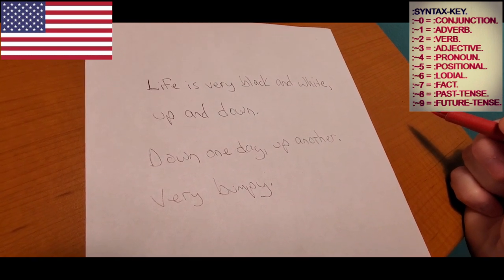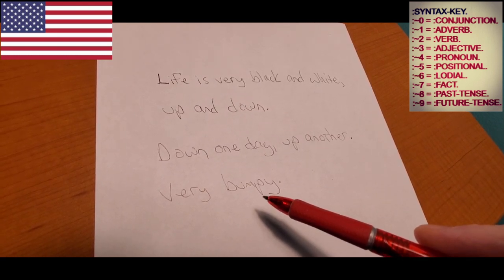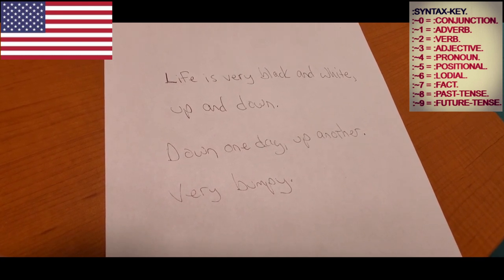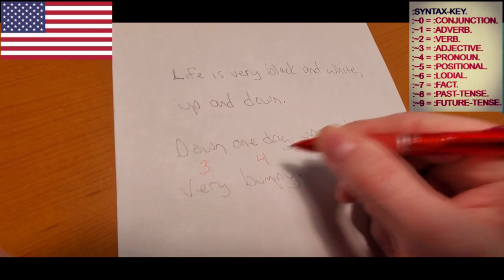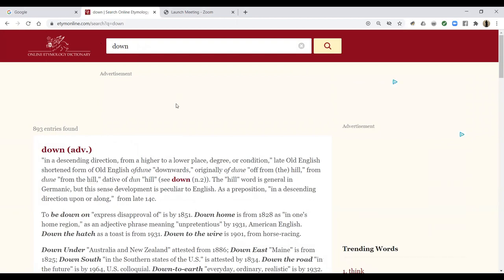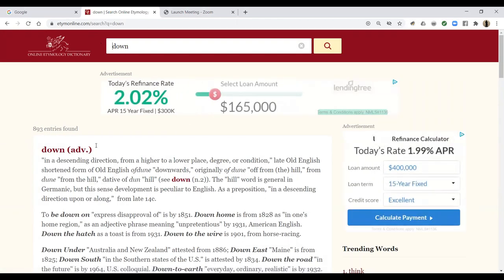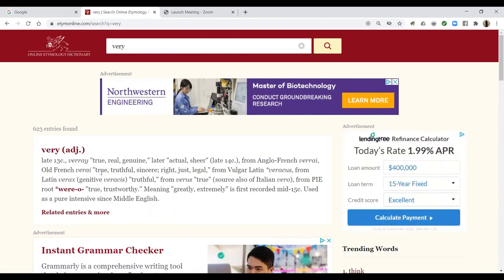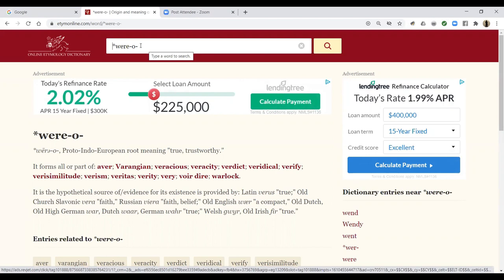:TERMS: TANGIBLE-CON-TRACT OR: VOID-TANGIBLE-CON-TRACT, PART-~1.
FOR THE TERMS OF THE TANGIBLE-CON-TRACT OR OF THE VOID-TANGIBLE-CON-TRACT, PART-~1.
:~0- FOR THE CLAIMANT'S-SENSATION OF THE COGNITION IS WITH THE CORRECT-SENTENCE-STRUCTURE-COMMUNICATION-PARSE-SYNTAX-GRAMMAR-CLAIM OF THE FACTS WITH THE POSITION OF THE PEACE AND OF THE NEUTRALITY WITH THE BALANCE OF THE HONOR AND OF THE GRACE WITH THE MAINTENANCE OF THE RULE-ŒN/1 AND OF THE RULE-ÆQUAL WITH THE KNOWLEDGE BY THE CLAIMANT.
:~1- FOR THE FUNCTION-CLAIM OF THIS VIDEO IS WITH THE KNOWLEDGE-CULTIVATION OF THE VIEWER WITH THE MATTER OF THE C.-S.-S.-C.-P.-S.-G.-SYNTAX-CONCEPTS WITH THE TERMINOLOGY OF THE TANGIBLE-CON-TRACT AND OF THE VOID-TANGIBLE-CON-TRACT WITH THIS PEACEFUL-POSITION AND WITH THIS NEUTRAL-CONVEYANCE BY THIS CLAIMANT AND BY THIS VIDEO-CREATOR.